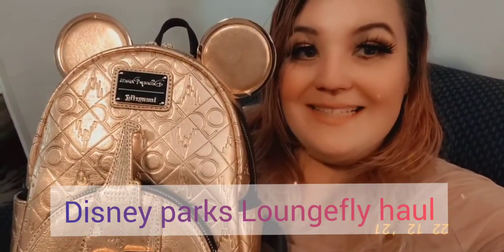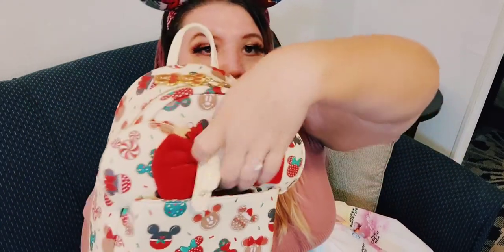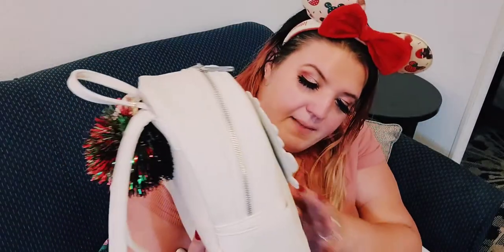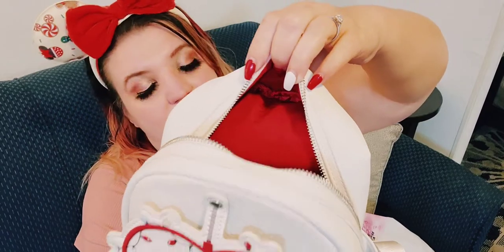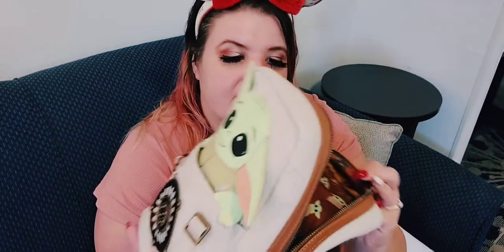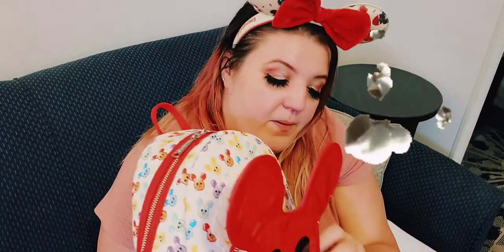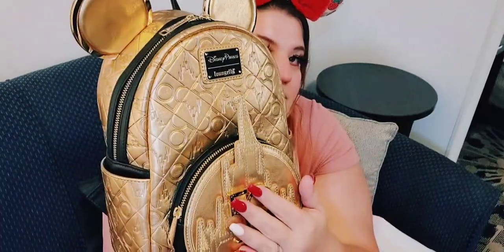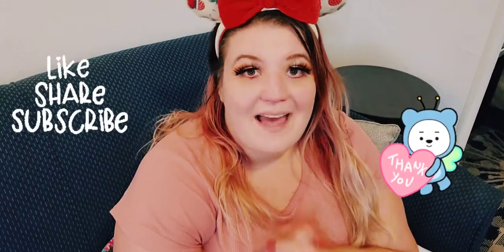disney parks loungefly haul